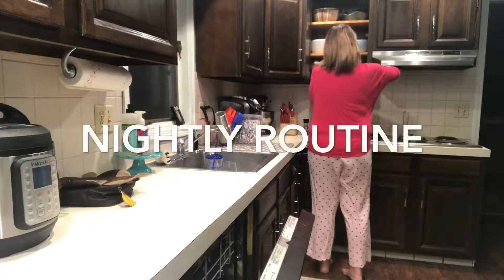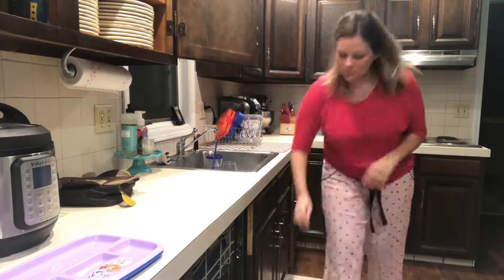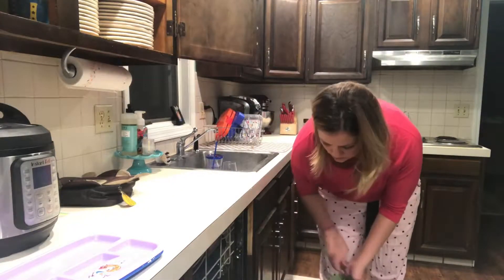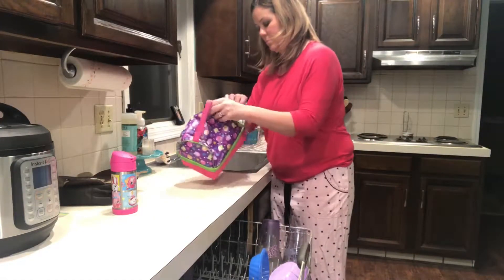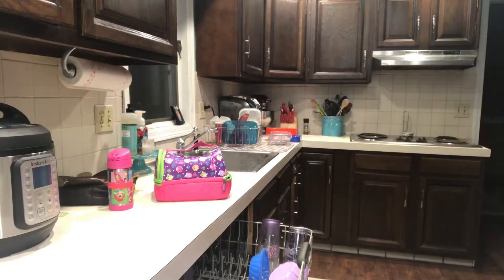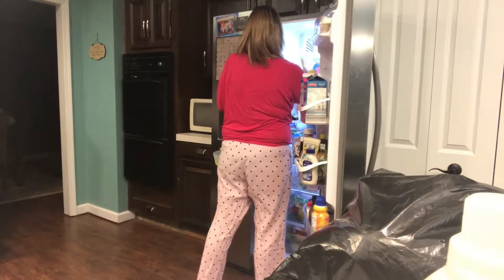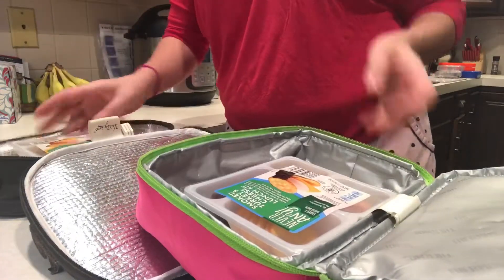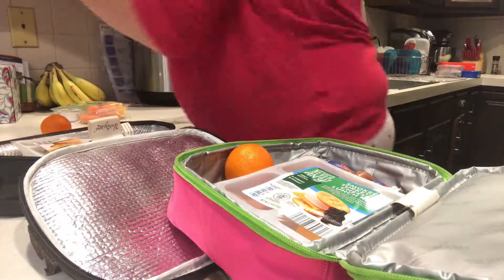Nightly Routine | Mom life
Nightly routine